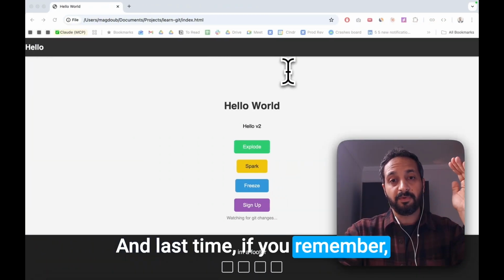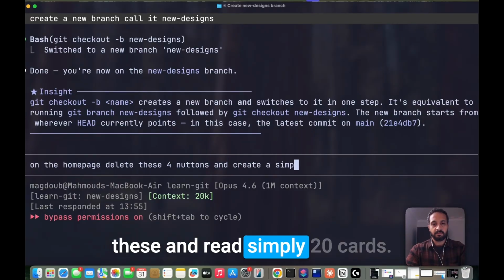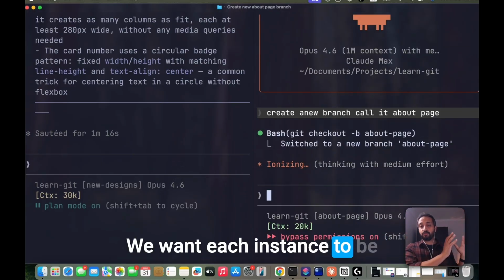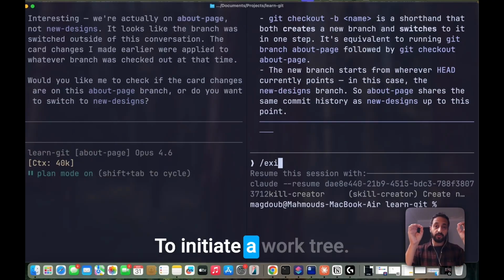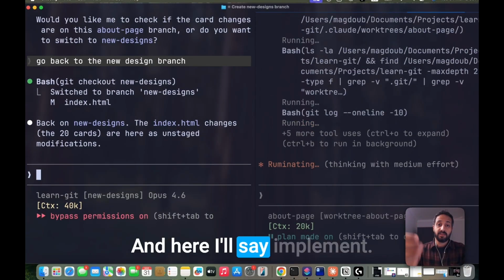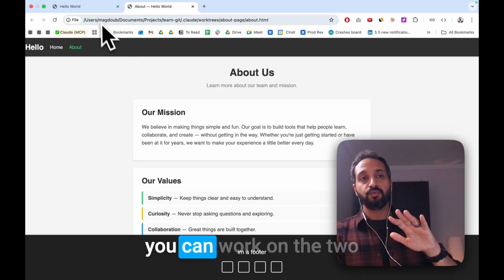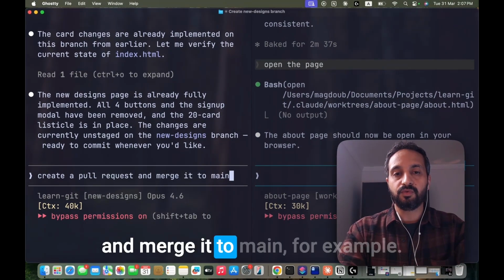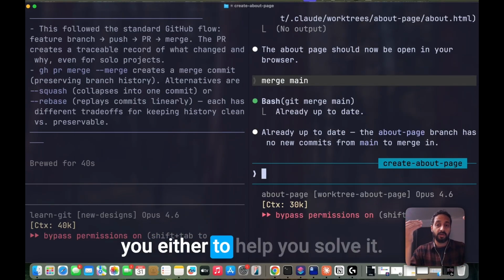Git for PMs: Git Worktrees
Chapters:
00:00 Recap and Goal
01:46 Worktrees Explained
01:56 Creating a New Worktree
03:06 Viewing Both Versions
03:36 Merging to Main
03:53 Syncing Main Back
04:14 Fixing Local Update Mistake
04:52 Wrap Up and Next Steps